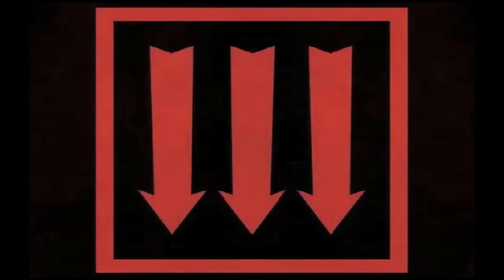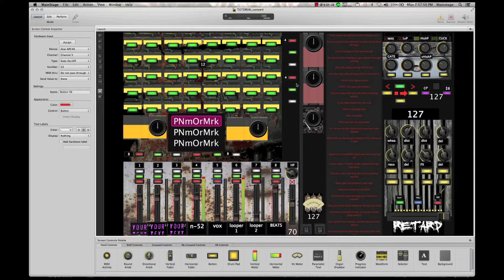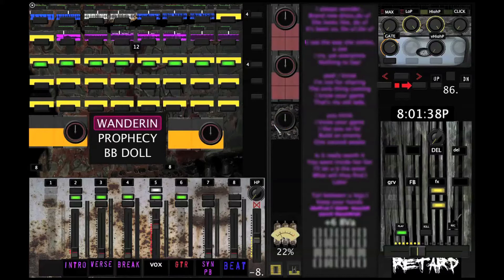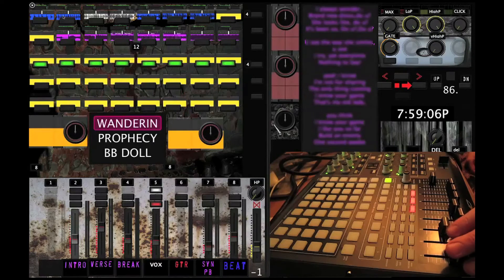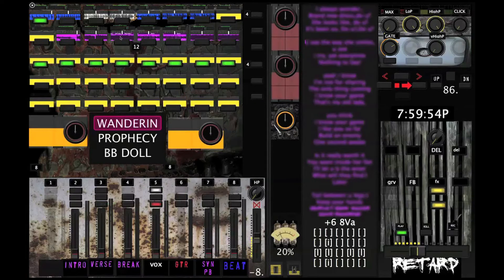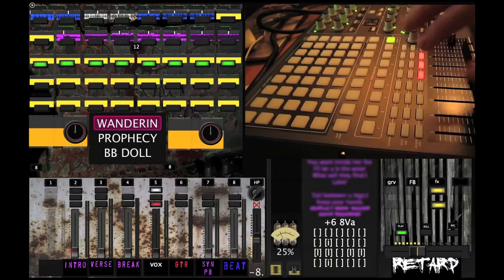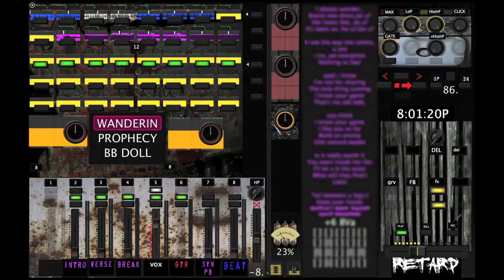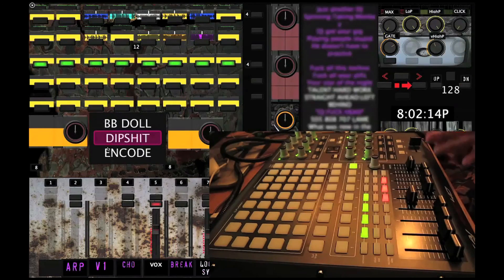1 Apple MainStage with Akai APC40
Using Apple Mainstage with an Akai APC40.